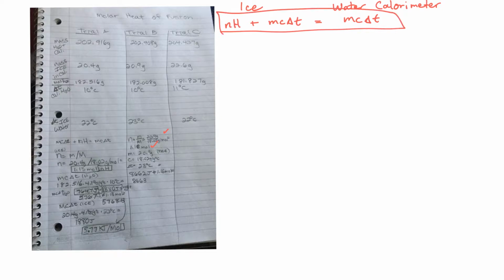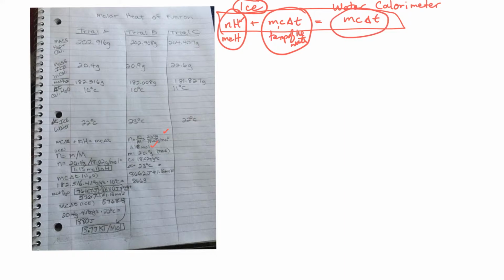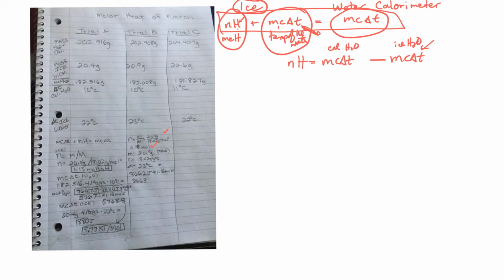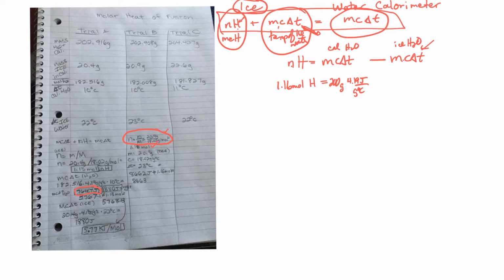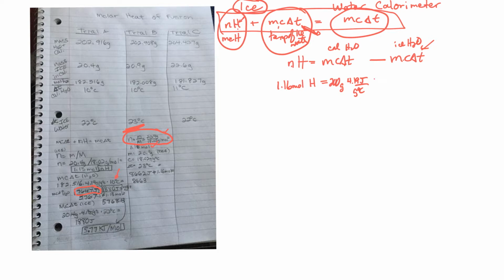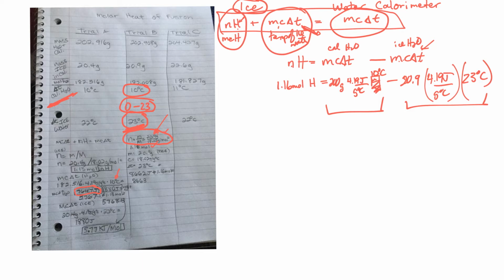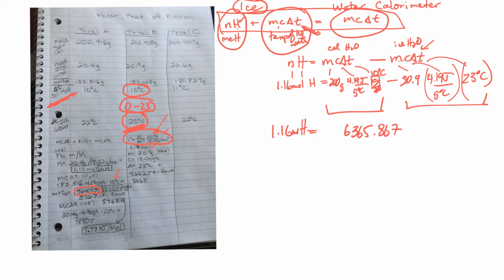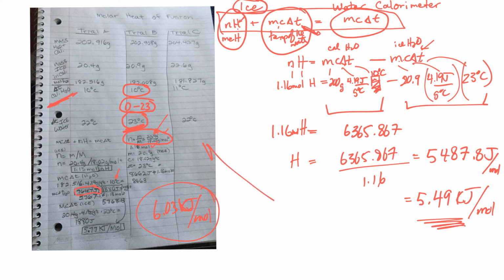17s2 chm0095 fusion calculations